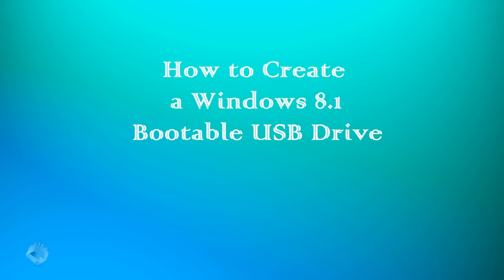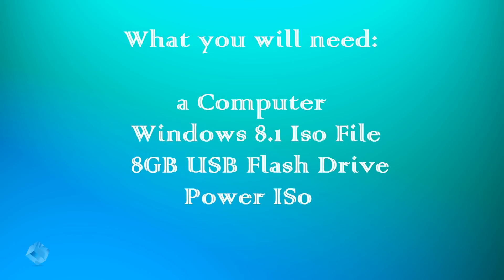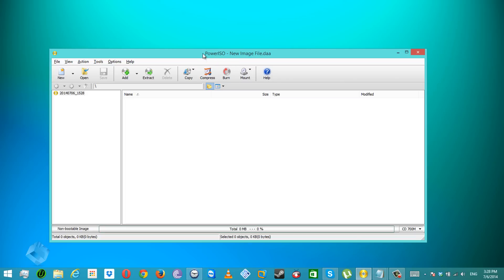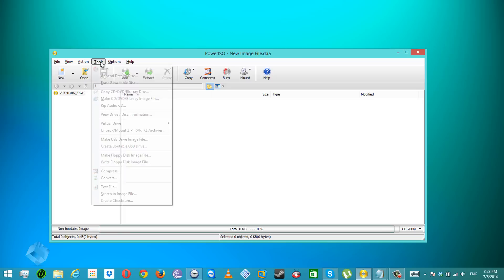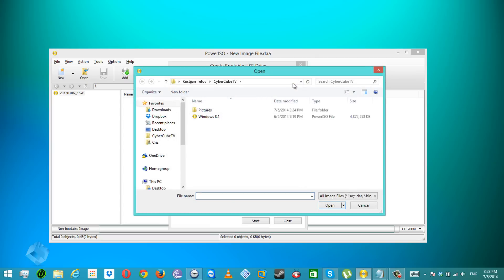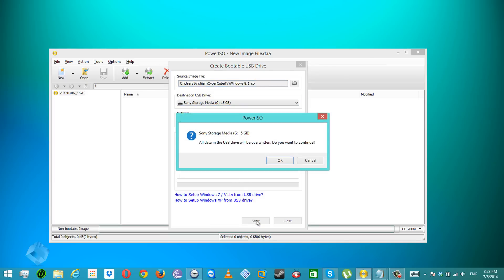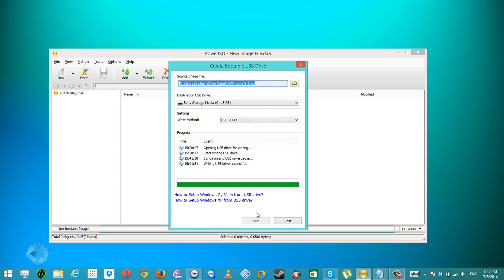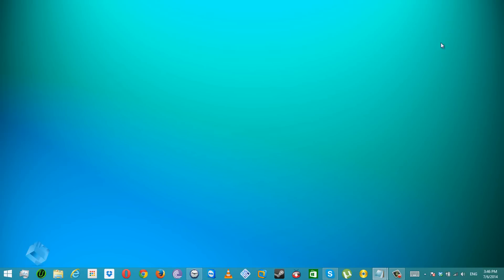How to Create a Windows 8.1 Bootable USB Flash Drive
In this quick tutorial I will show you how to create a windows 8.1 bootable flash drive